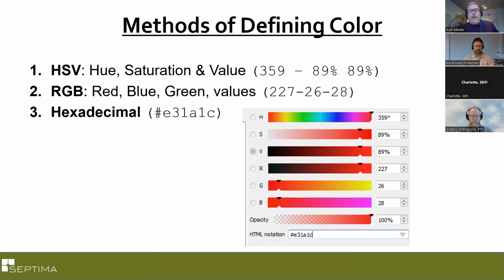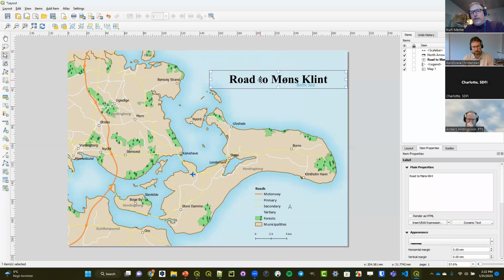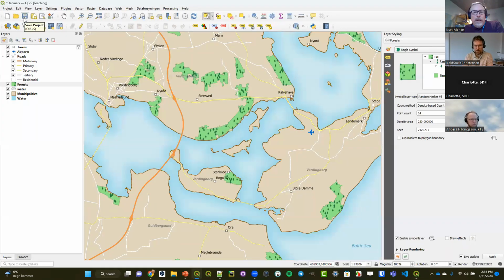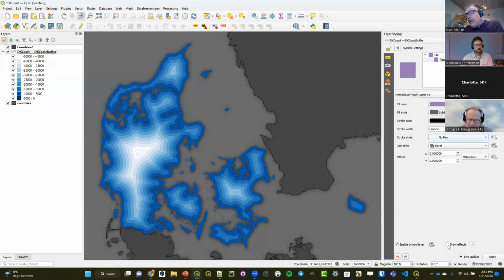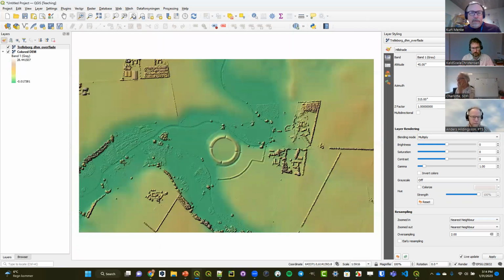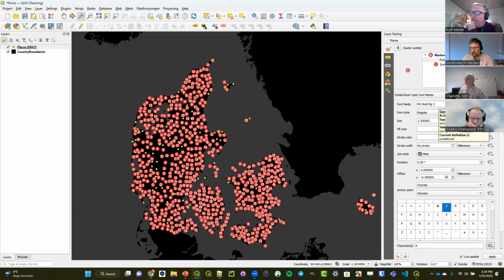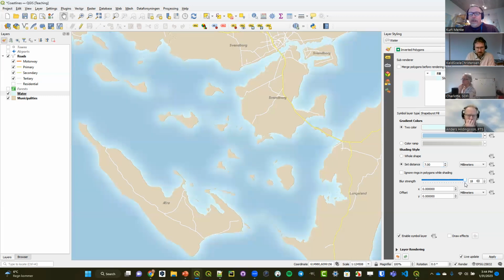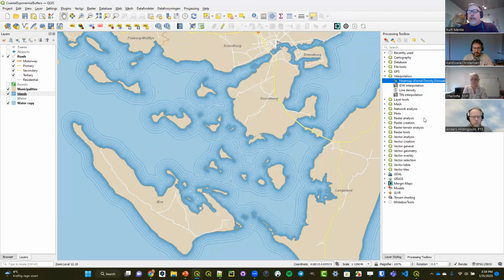Data Visualization with QGIS: 1-31-2023